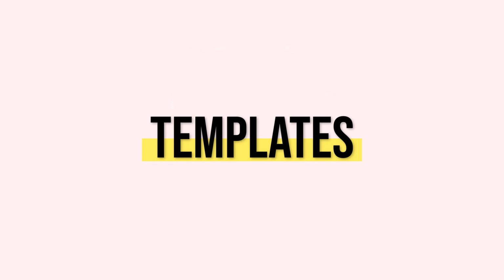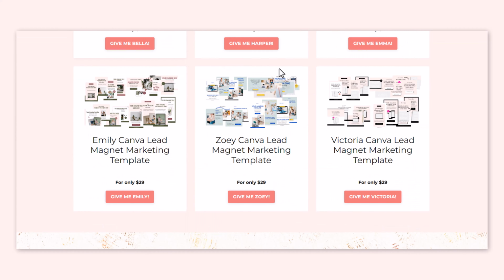6 Digital Products Guaranteed to Make 💰 Today | For Beginners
There are plenty of money-making opportunities online. In fact, there are so many digital products to choose from that it can be confusing to choose one to sell. Don't worry – we've got you covered. You can make money with these 6 digital products right now. What are you waiting for? Now is the time to start selling and making some money!

00:00 Introduction
00:59 Free Digital Product Guide
01:54 Digital Product #1
02:59 Digital Product #2
03:55 Digital Product #3
04:57 Digital Product #4
05:55 Digital Product #5
06:39 Digital Product #6
07:26 Conclusion

*** ✨ FREE WORKSHOP ✨ ***
With my YouTube coach Gillian - 3 Secrets to Reach 1,000 Subscribers and Get Monetized in Just 3 Months